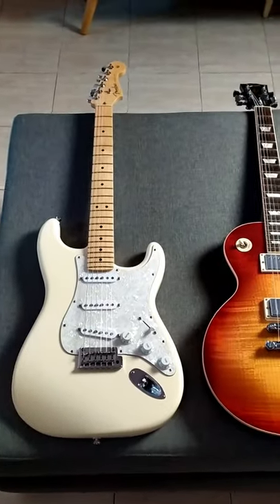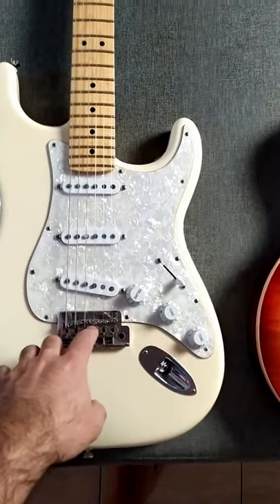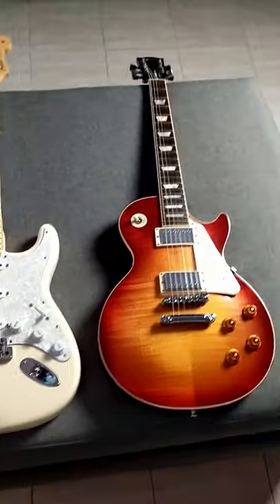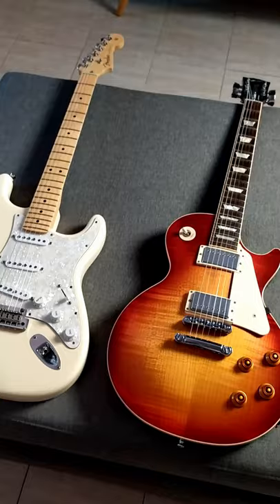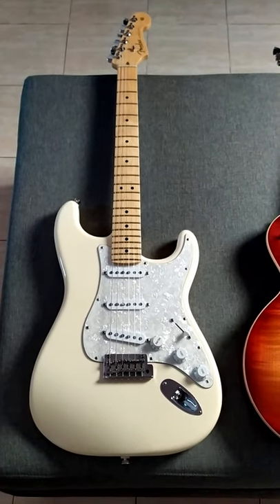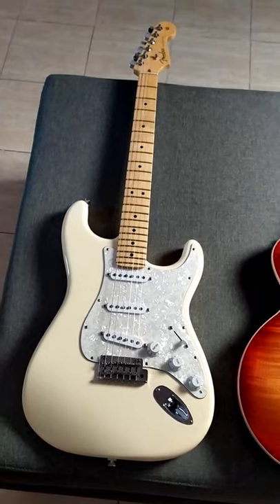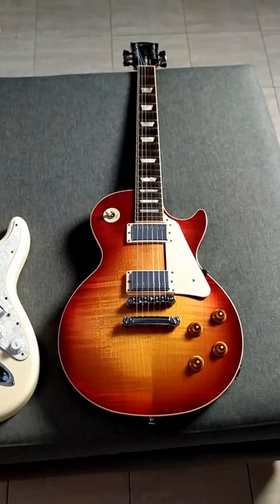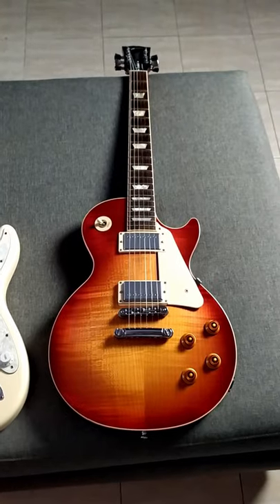Did you know? Guitar scale length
A short video describing what scale length is, and the difference in scale length across the main guitar brands